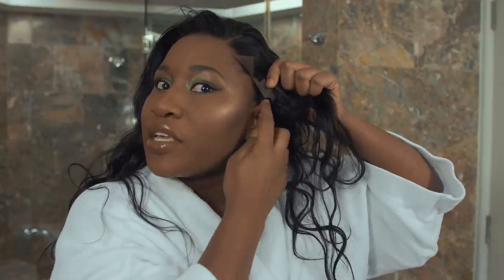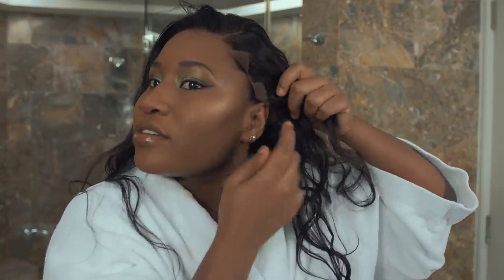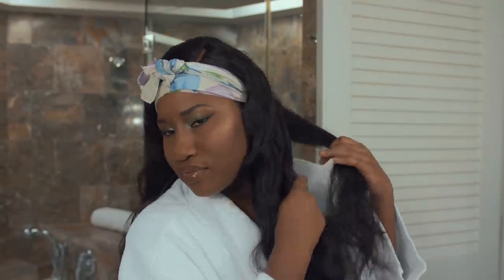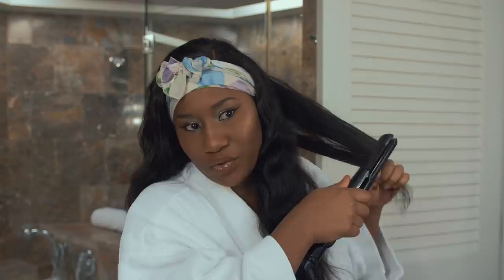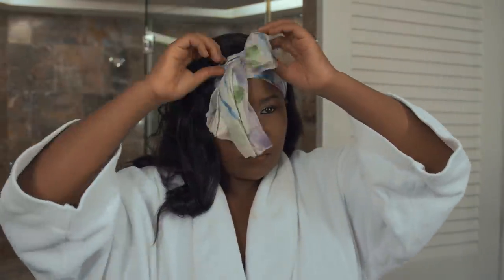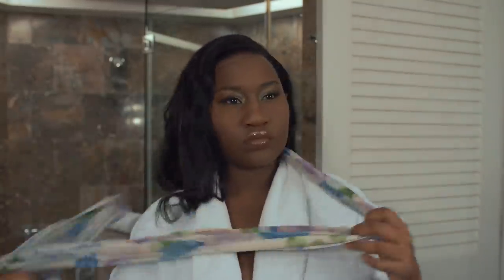DATE NIGHT IN VIETNAM GRWM: Mistakes to avoid for the perfect hair Ft Hairvivi | Raven Navera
Date night in Vietnam! Lets get ready!
Who’s excited for the Full Vietnam vlog?

Welcome! 👋🏾 Become a Raver!

▼▼▼Fall saving▼▼▼
360 wig $20 off code:  FALL20                                                                                                                                               All lace wigs $30 off code: FALL30

 ►►Earn Extra $20 Cash Back►►
1-Min Put On & Go Challenge
1.HD Vid Within 1 Min*
2. Cut The Lace (Not Necessary)
3. Put The Wig On W/ No Glue*
4. Adjust To Fit & Laid*
5. Share On Instagram @HAIRVIVICOM Or Youtube With Hairvivi In Title

15$ code (permanent): raven
NEW Fake Scalp PRO!
No wearing bother! No longevity concern!
No cornrow & cap Needed!
No Plucking&bleaching Needed!
Hair Length: 18 Inches
Hair Density: 160%
Fake Scalp Color: Light Brown
Cap Size: Medium